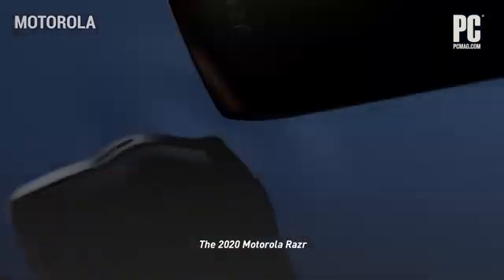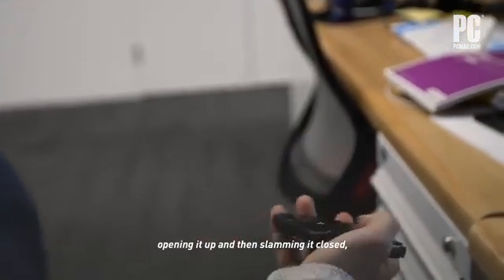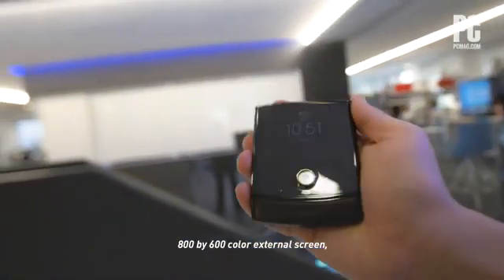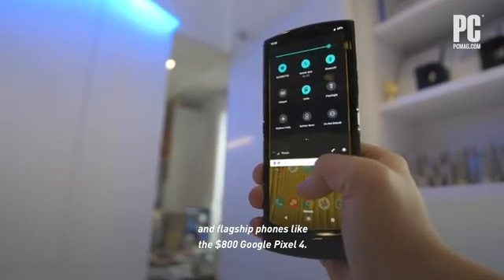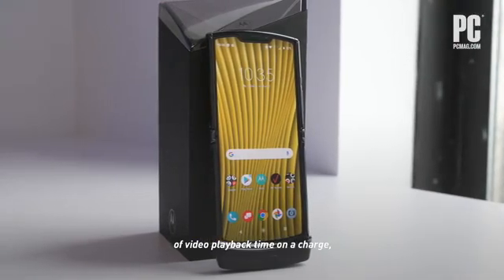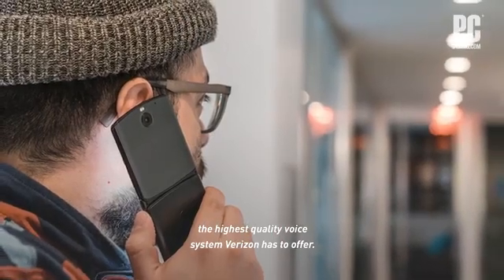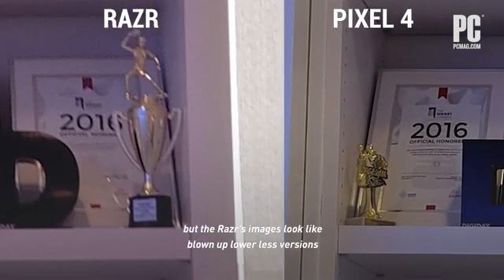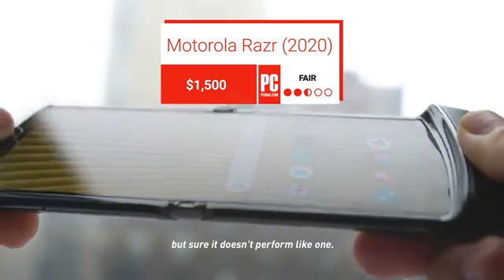Moto Razr Long Term Review